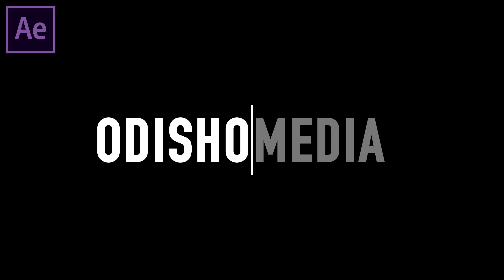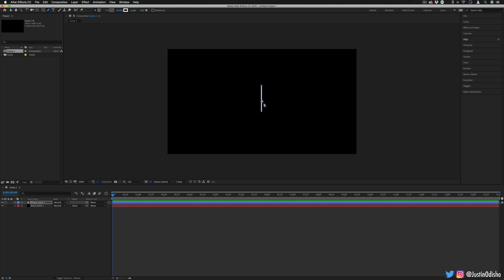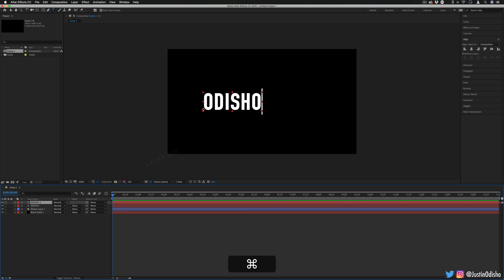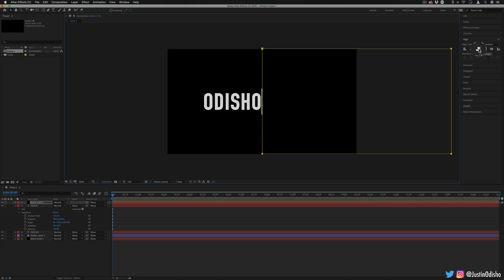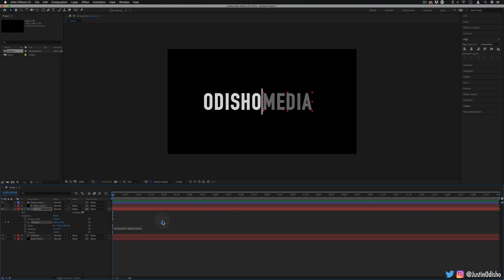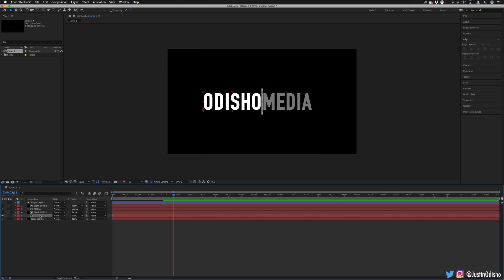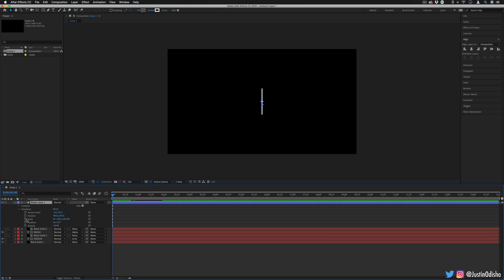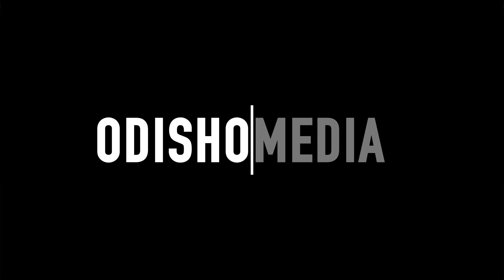After Effects Simple Line Text Reveal Intro Animation Tutorial